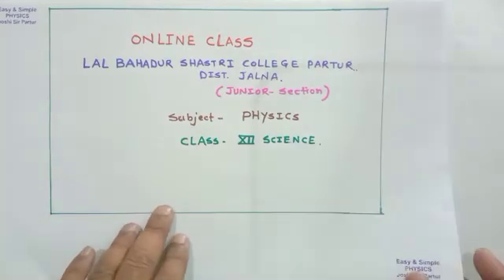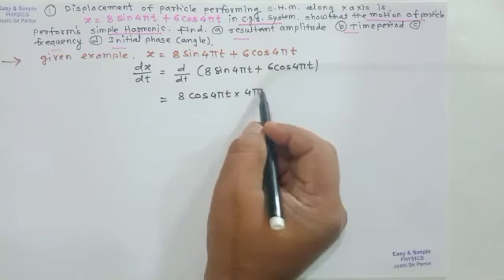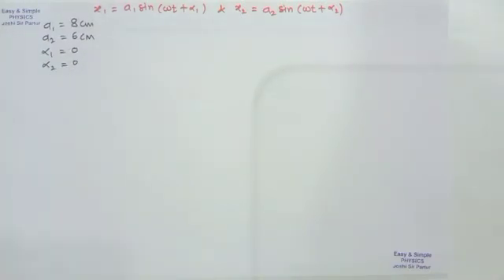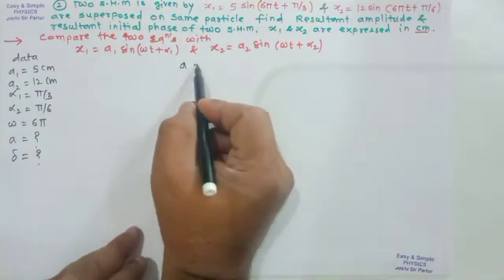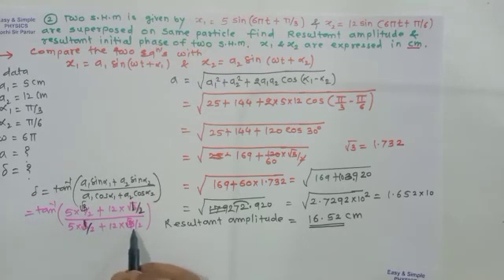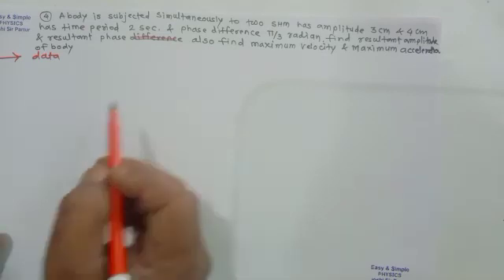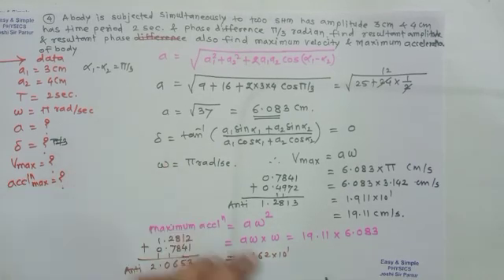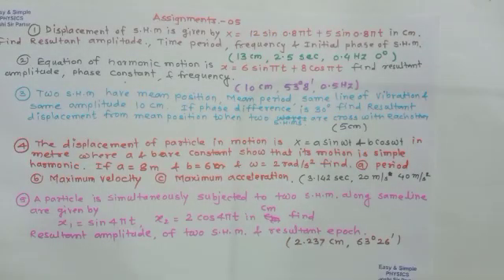5.OSCILLATION. EXAMPLES ON RESULTANT AMPLITUDE & RESULTANT EPOCH OF TWO S.H.M.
In this video it shows about Examples on

In chapter no.5 OSCILLATION for XII Standard revised syllabus of Maharashtra state Board of Education,
1.To determine the resultant amplitude of two S.H.M.
2. To determine the initial angle ( epoch ) of two S.H.M.

For any query contact my Whattapp no. 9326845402 / 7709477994